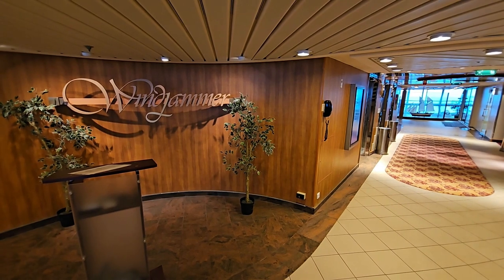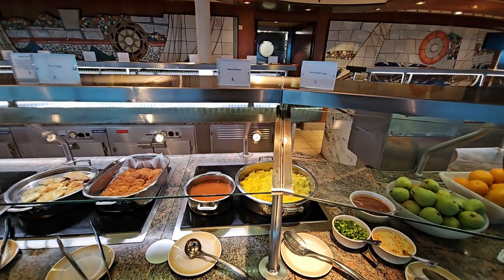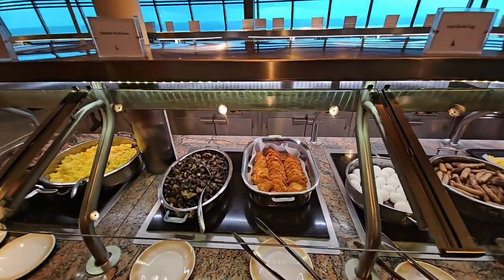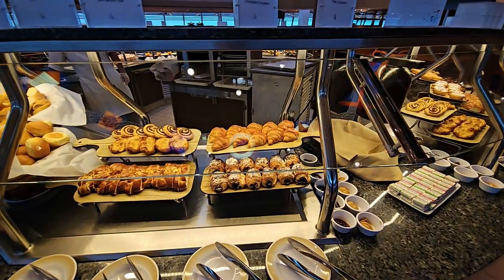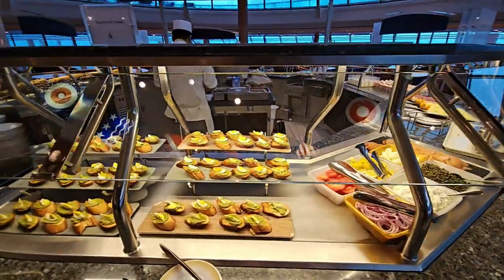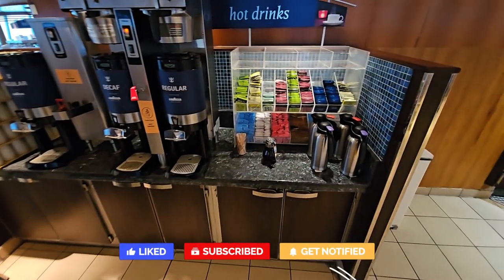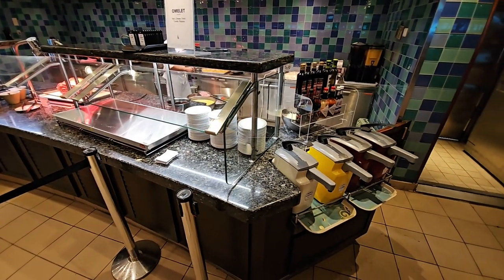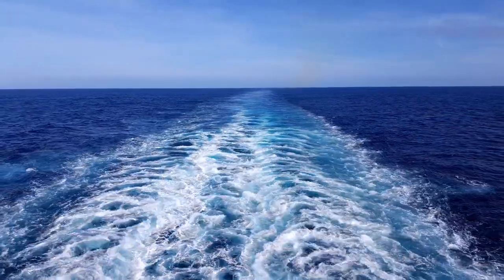Vision of the Seas 2023 Windjammer Breakfast Service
Hey cruise friends  and welcome back to Ray and Sue's  Travel Channel.

We sailed on the lovely Vision of the Seas in 2023 in the Caribbean. this was post all of the menu and food service changes on Royal Caribbean.

Now we know you like a restaurant tour. So join us as we continue the ship tour with a detailed look at  the Windjammer restaurant,  breakfast service.  Please let us have any comments or questions.

My Filming setup here.

M50 Camera Kit
Shock mount holder for Rode microphone =
Replacement LP-e12 batteries and charger for M50

Smartphone Kit
Neewer Clip on ND Variable Filter / CP Filter
Camkix 4-in1 lense kit for Galaxy S8/S8+

Music Credits

Music Credits